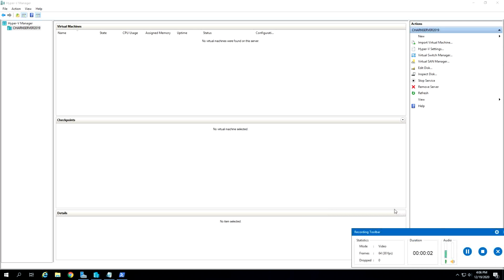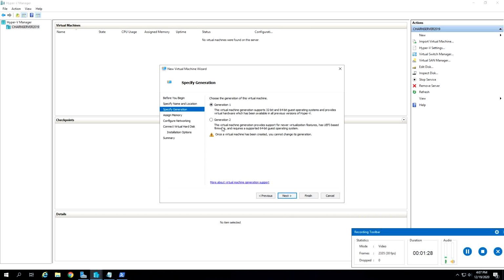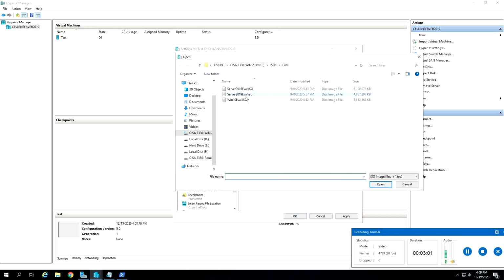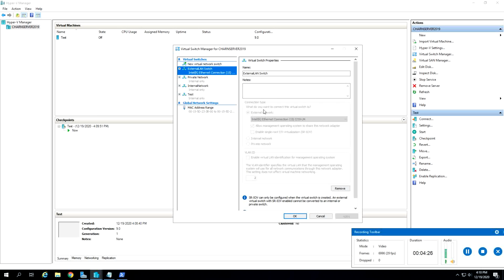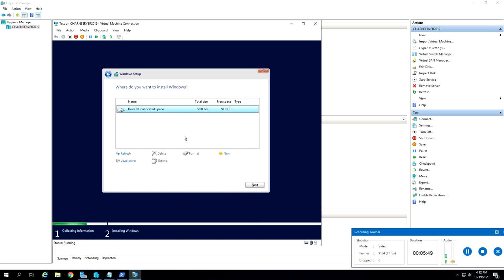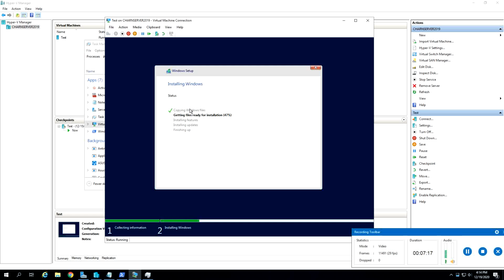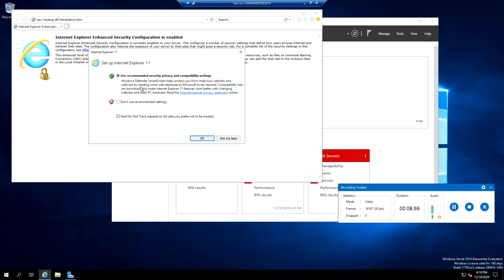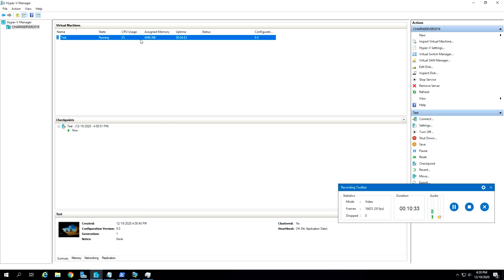Windows Server 2019: Hyper V and Virtual Machine Overview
A video briefly talking about Hyper-V and how it works.